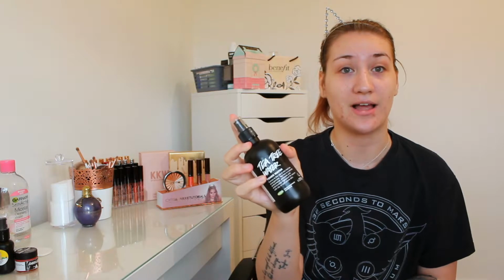Drugstore/Everyday Skincare Routine || Coral Day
welcome back to another video! I hope you enjoy it and that it even helps you! below will be the links to all the products in the video if you're interested😘 thank you so much for watching this video!!

Products:
Garnier Micellar Cleansing Water: